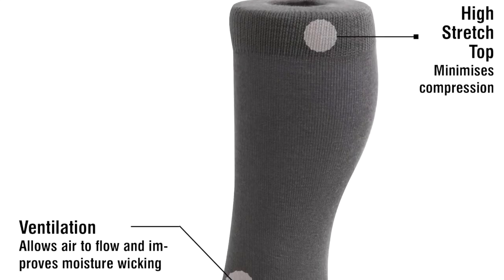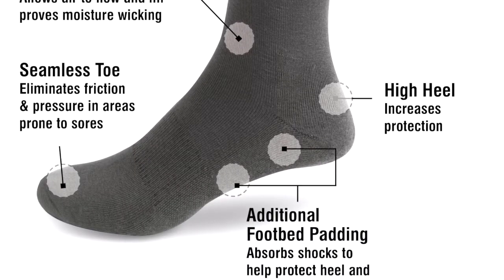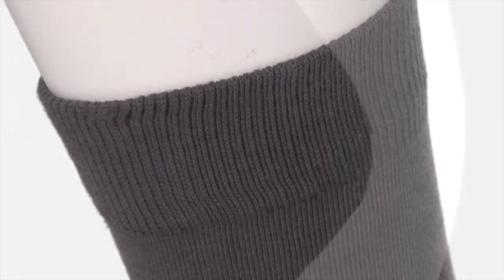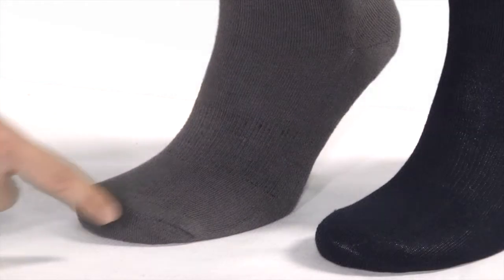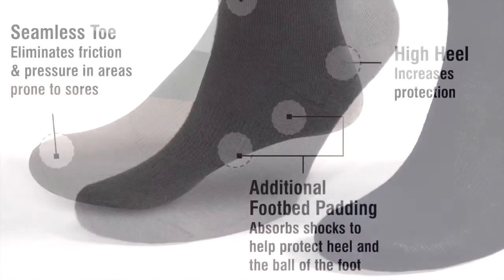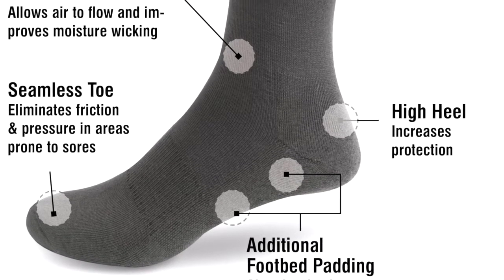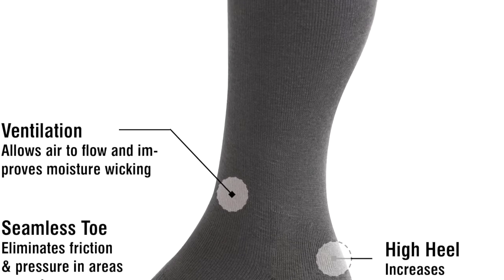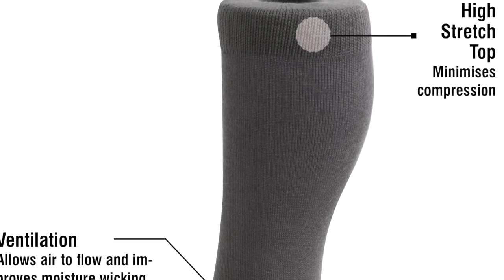Diabetic Socks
These socks are recommended for those suffering from diabetes, arthritis, obesity or tired and swollen feet. Breathable and flexible, they stay in place all day and have minimal seams for improved comfort.